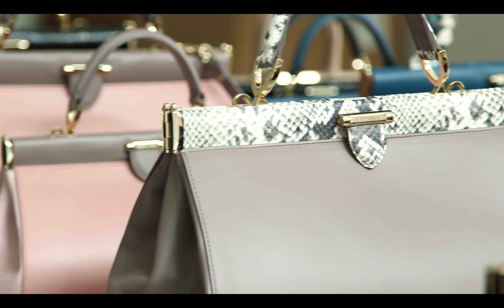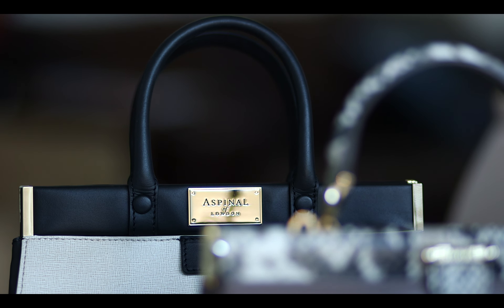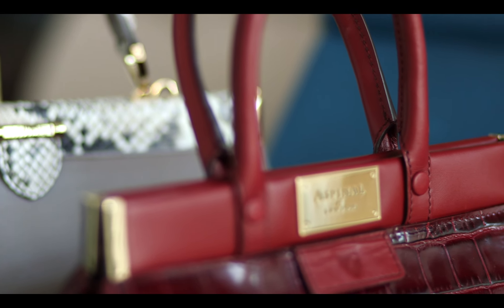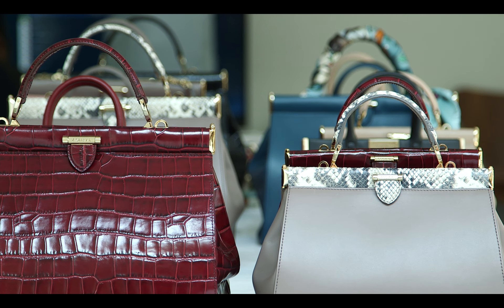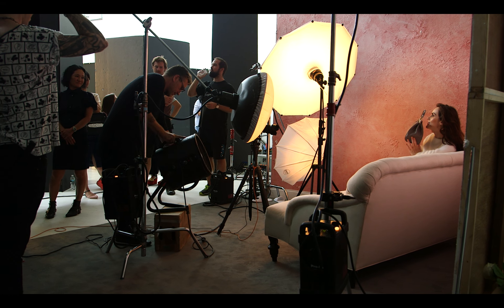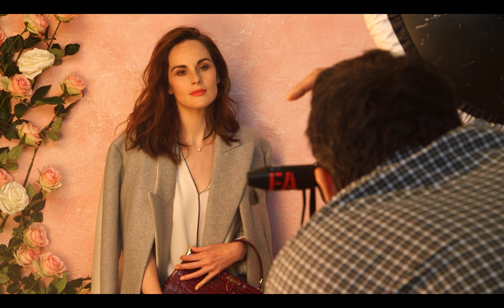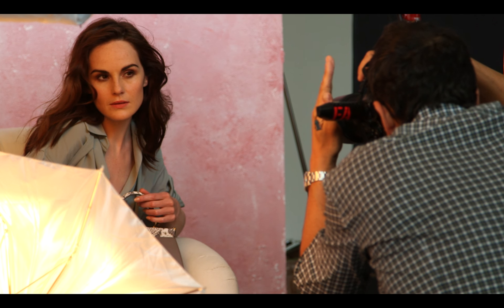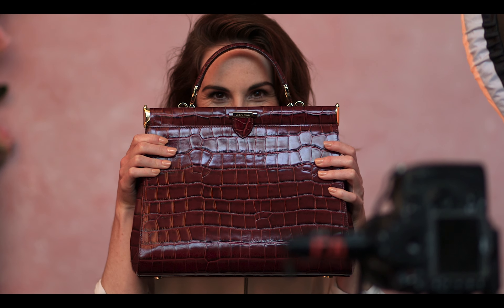Aspinal / MICHELLE DOCKERY BTS JULY 2016